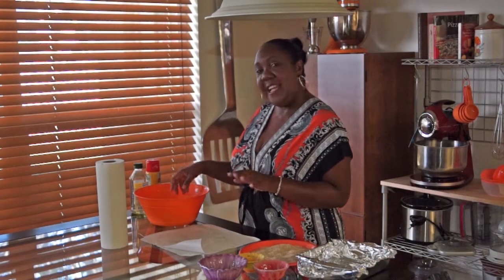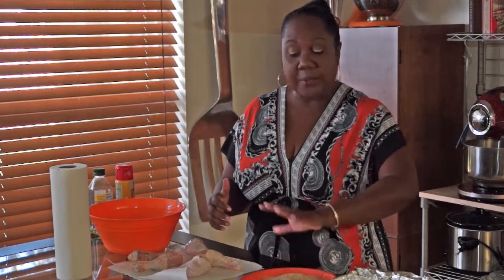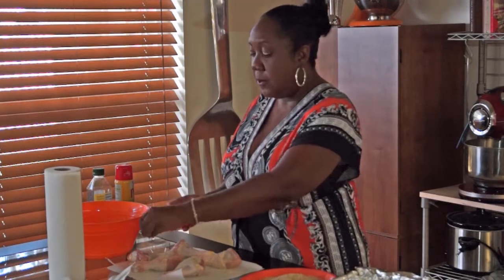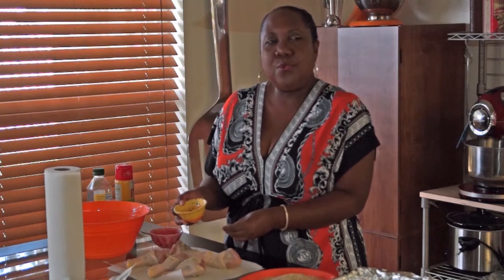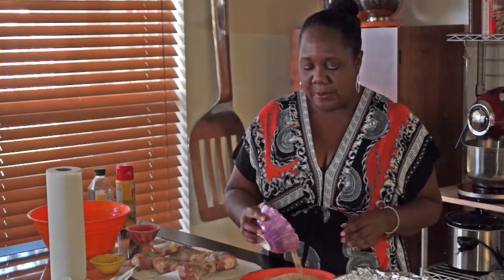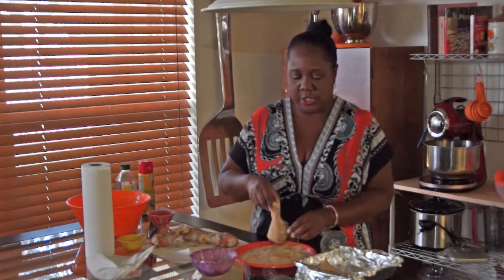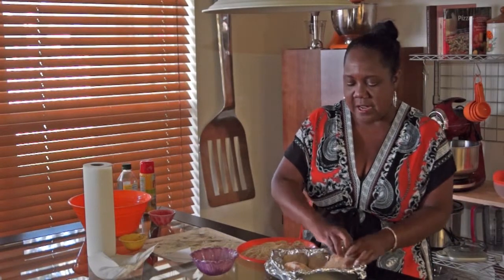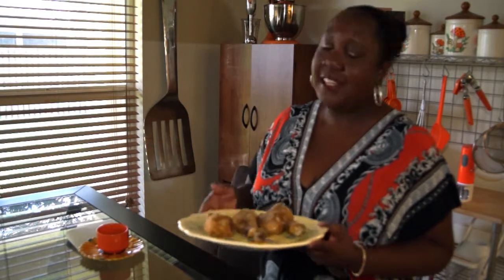Ask Dr. June